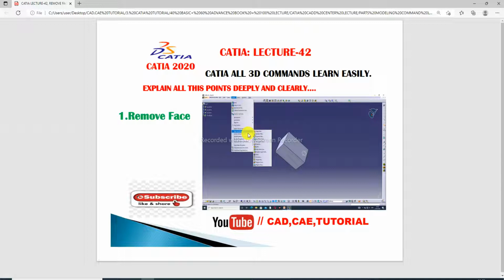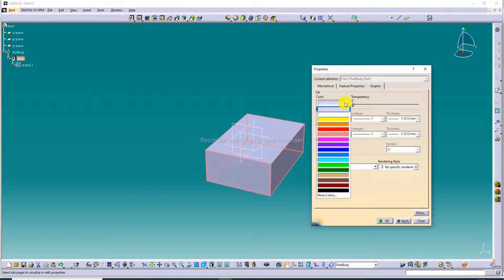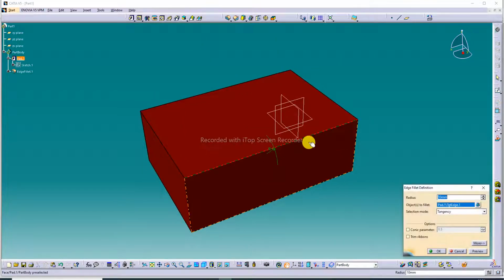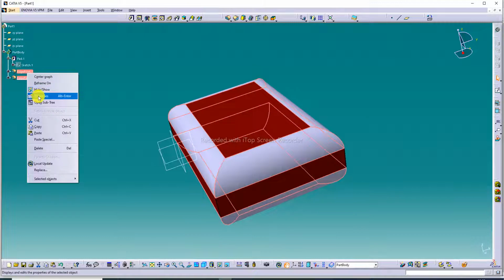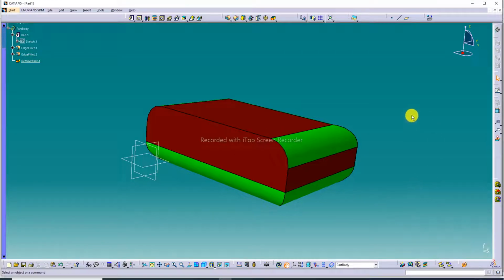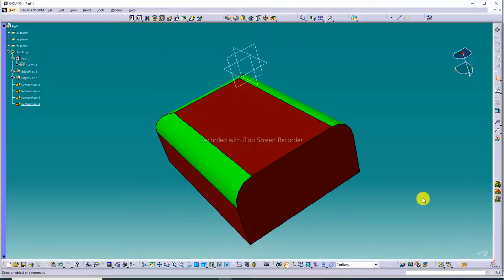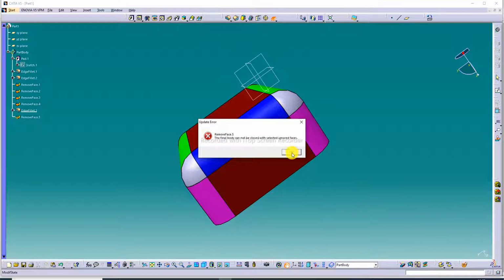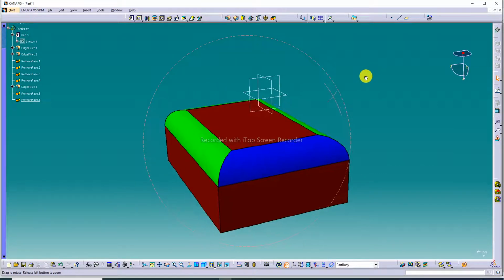CATIA COMMAND, REMOVE FACE LECTURE-42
Main Topcs:
1. AUTOCAD Tutorial for Beginners & Advance.( 2D sketching and 3D design learn and Isometric Design in autoCAD)
2. SOLIDWORKS Tutorial for Beginners & Advance.( Feature modeling, Sketch , surface modeling, Sheet Metal Design,  weldments design, simulation in solidworks)
3. CATIA V5 Tutorial for Beginners & Advance.
4. ANSYS workbench Tutorial for Beginners & Advance.
5. GD&T Tutorial for Beginners & Advance.